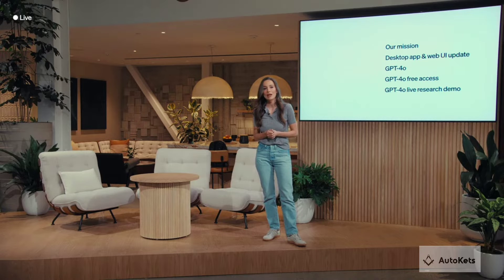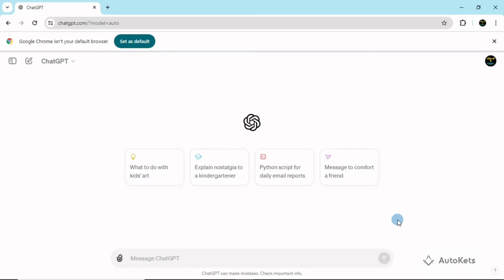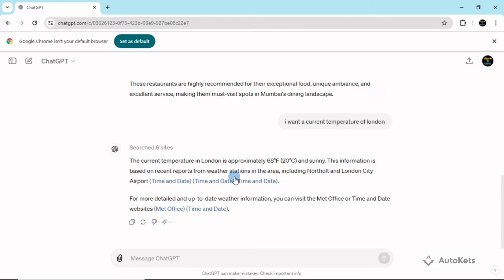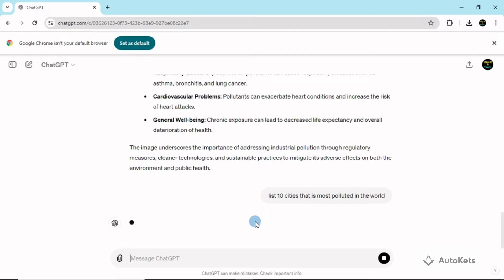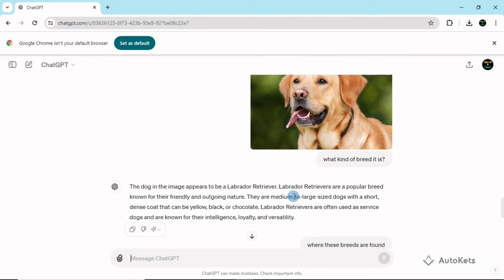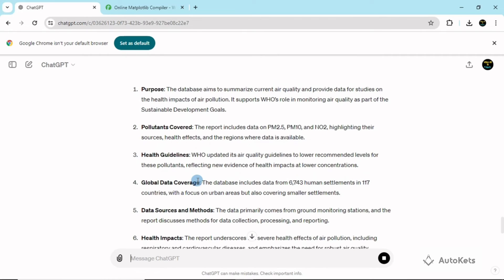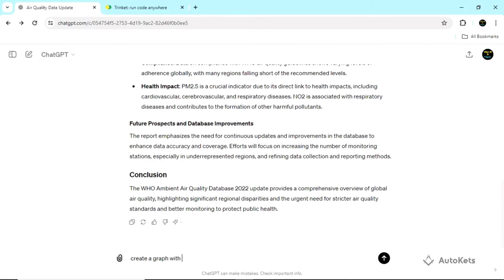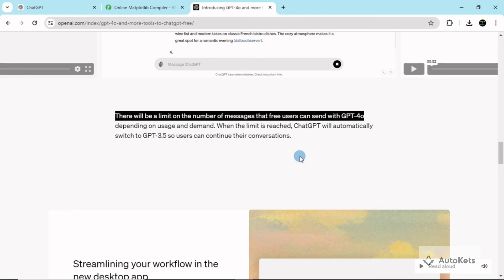How to use OpenAI ChatGPT-4o for free|4 Amazing And Important Features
Welcome to our comprehensive tutorial on GPT-4o for free users! In this video, we’ll guide you through everything you need to know to get started with OpenAI’s GPT-4o, even if you’re using it for free. Whether you’re a beginner or have some experience with AI, this tutorial will help you understand and utilize GPT-4o’s powerful capabilities.

Leave your questions and comments below – we’d love to hear from you!